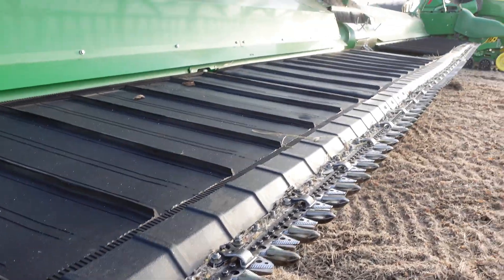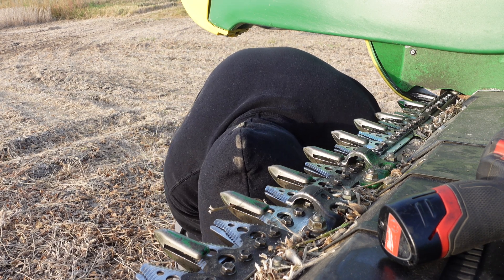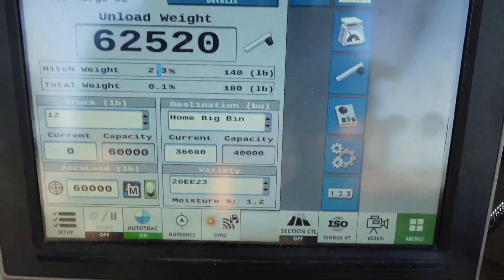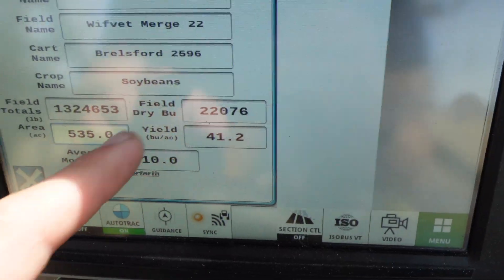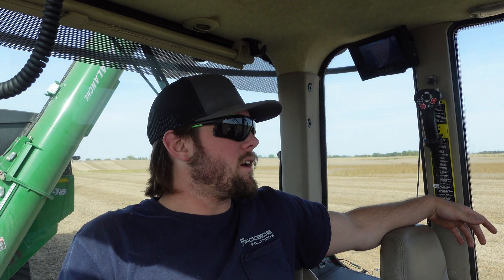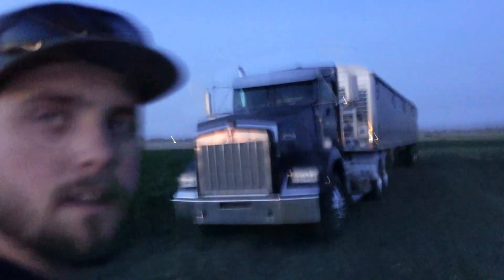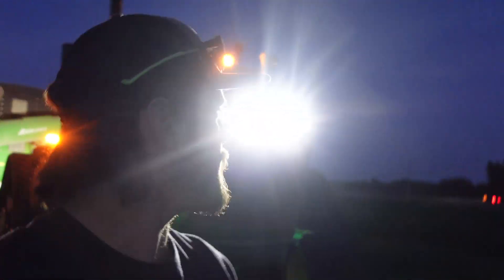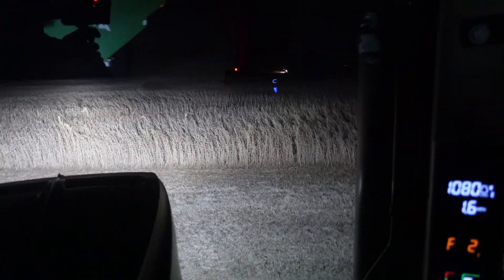Daily Harvest Iowa with our John Deere 9RX Tractor and S790 Combine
Join us as we start farming in Iowa with our John Deere 9570RX and John Deere S790 combine using precision agriculture.  This will be our weekly vlog of corn and soybean harvest 2022

Ride along in the grain cart and learn about the latest Gen 4 Machine Sync that improves your harvesting logistics by making unloading safer and easier. It creates a wireless network connection between the combine and the tractor pulling the grain cart. This enables the position and speed of the tractor to be exactly synchronized with the combine. Learn how we do farm data management right from the 9RX Tractor gen 4 screen.

The john deere s790 combine gets some repair work done by Alex and Andrew. Got any tips for what to do when bored in the grain cart waiting on the combine??

Iowa Farmland // Iowa Farmers